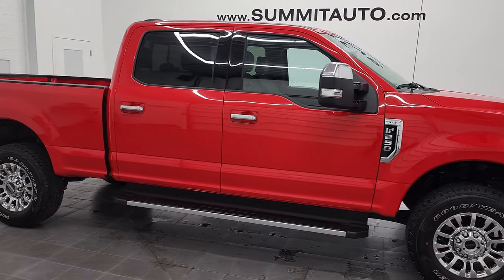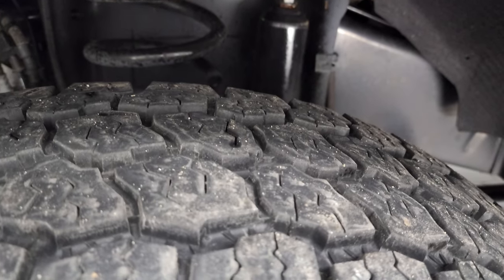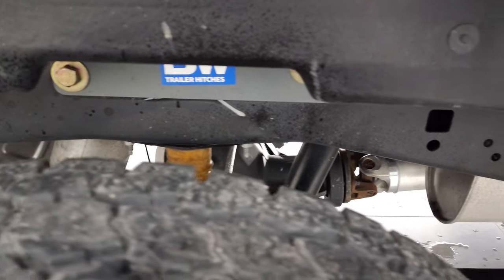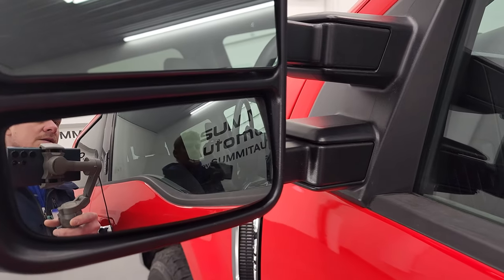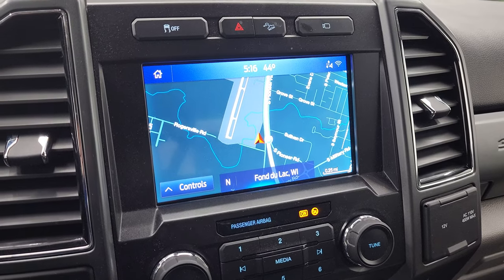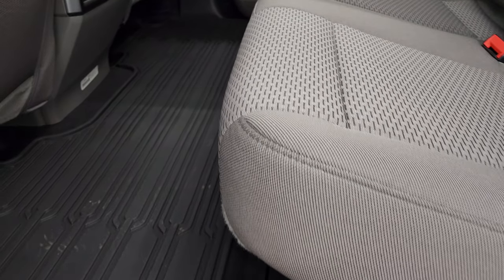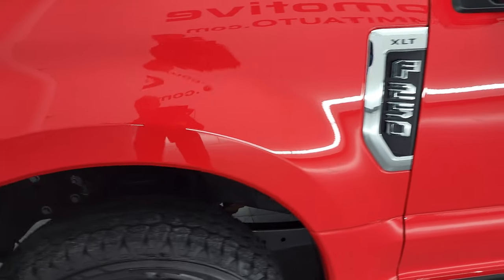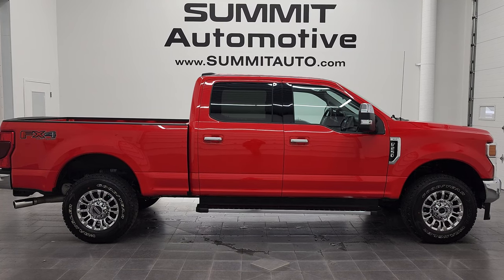2021 FORD F250 CREW SHORT XLT FX4 RACE RED GASSER 4K WALKAROUND 12787Z SOLD!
This 2021 FORD F250 XLT CREW SHORT FX4 GASSER IN RACE RED FOR SALE IN FOND DU LAC OSHKOSH WISCONSIN 54935 is the vehicle we did walk around review of today.

Thank you for checking out this video of this 2021 FORD F250 XLT CREW SHORT FX4 GASSER IN RACE RED FOR SALE IN FOND DU LAC OSHKOSH WISCONSIN 54935

STOCK: 12787Z
PRICE: $58,999
MILES: 7,360
MAKE: FORD
MODEL: F250
VIN: 1FT7W2B67MEC79899
LOCATION: FOND DU LAC OSHKOSH WISCONSIN, 54937 TRUCKS ON 41

1 OWNER! CLEAN TITLE HISTORY! CLEAN CARFAX! 6.2 Liter V8 SOHC Engine with Flex fuel capabilities E85, 385 Horsepower, Full Four Door Crew Cab, Short Box 6 1/2 Foot Shortbox, XLT Package, 6 Speed Automatic Transmission with Optional Manual Tap Shift, Turn Dial 4x4 Four Wheel Drive 4WD, FX4 Offroad Suspension Package, Factory GPS Navigation System, Reverse Backup Camera Rearview Camera, Cargo Camera Rear View Box Camera, Blind Spot Monitoring with Rear Cross-Path Detection, Power Driver's Seat, Dual Heated Seats, Non Smoker, Gray Cloth Seats, Bucket Seats, Full Towing Package with Receiver Trailer Hitch, Wiring and Transmission Cooler Tow Package, Gooseneck Hitch Gooseneck, 6 Upfitter Switches, Factory Brake Controller, Powerscope Tow Power Mirrors that Power Telescope and Power Fold in with Built-in Directional Signals, Advancetrac with Roll Stability Control Traction Control, HDC Hill Decent Control, 3.73 Gears wih Electronic Limited Slip Differential, Goodyear Wrangler All Terrain Adventure LT275/70 R18 Tires, Chromed Alloy Rims Premium Wheels, Four Wheel Disc Brakes, Factory Chromed Stepbars, Bedrail Covers, Fog Lights, Reverse Sensors, Securicode Driver Side Doorcode Keyless Entry, Locking Tailgate, Tailgate Step Assist Manstep, Chrome Tipped Exhaust, Chrome Trimmed Grill, Chrome Trimmed Mirrors, AM / FM Radio Tuner, Sirius/XM Satellite Radio Capabilities Sirius / XM, Sync 8" Touchcreen Radio, FordPass Feature, Microsoft SYNC System with Bluetooth, Hands-Free Audio System Blue Tooth, Android Auto Compatible, Apple Car Play Compatible, USB C Jack, USB Jack Portable Audio Connection, Keyless Entry System, Power Sliding Rear Window Rear Window Defroster, Adjustable Height Seatbelts, Driver and Passenger Front Air Bags, L.A.T.C.H. Child Safety System, Side Curtain Air Bags SRS Safety Restraint System, Multi-Function Steering Wheel Controls, Compass, Outside Temperature Display and Mileage Display, Power Adjustable Pedals, Factory All Weather Floormats, Storage Compartment Under Rear Seats, Air Conditioning AC, Cruise Control, Power Locks, Power Windows, Automatic Headlights Autolamp, Tilt/Telescope Steering Wheel, 110V / 400W Auxiliary Power Outlet, 3 Year / 36,000 Mile Remaining Factory Bumper to Bumper Warranty, Whichever comes first, 5 Year / 60,000 Mile Remaining Powertrain Factory Warranty, Whichever comes first, Race Red, ONE OWNER! CLEAN AUTOCHECK! Very very clean inside and out! This is one of the sharpest 2021 Ford F250 crewcab shortbox 3/4 ton gas trucks on our lot! Make your move before this super clean 4wd is gone!

STOCK: 12787Z
PRICE: $58,999
MILES: 7,360
MAKE: FORD
MODEL: F250
VIN: 1FT7W2B67MEC79899